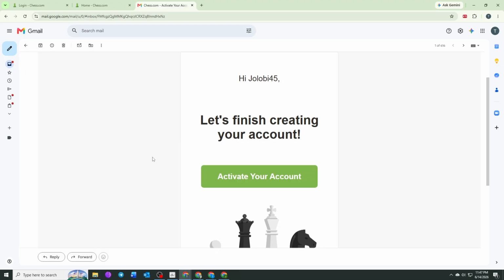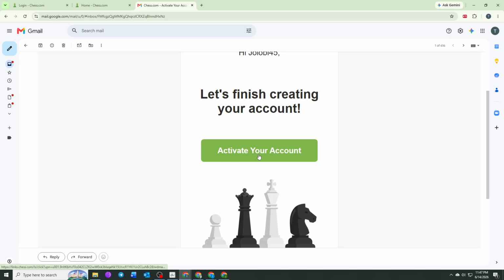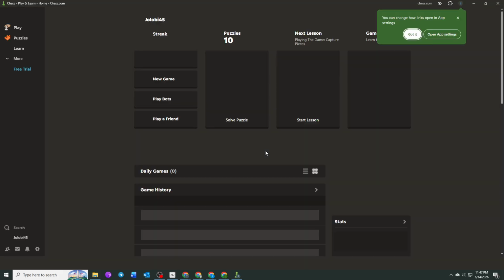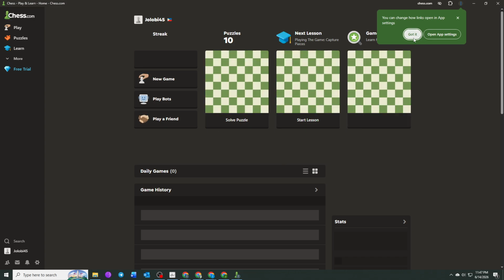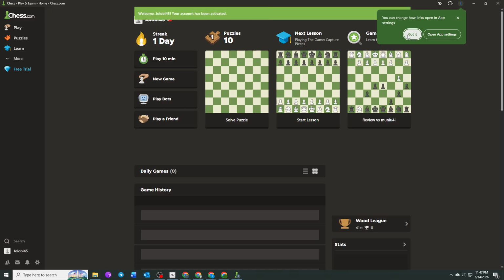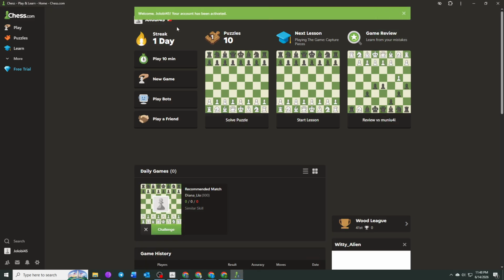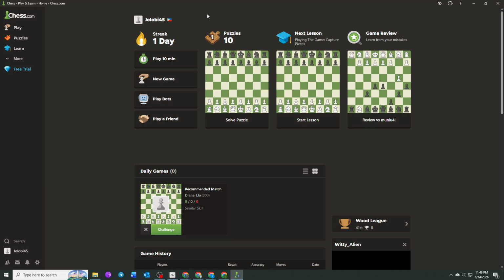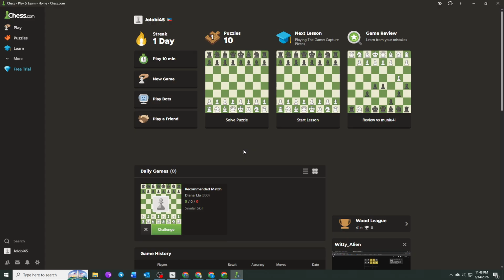How To Activate Your Account On Chess.Com [2026 Guide]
In this video, we’ll walk you through the simple steps to activate your Chess.Com account in 2026. Whether you're new to online chess or just need a refresher, we've got you covered with a clear and concise guide that makes the process easy and stress-free.

By the end of this video, you’ll not only know how to activate your account but also discover tips to enhance your online chess experience.